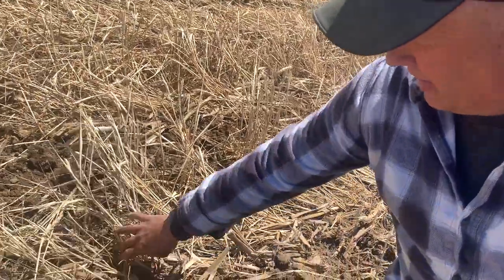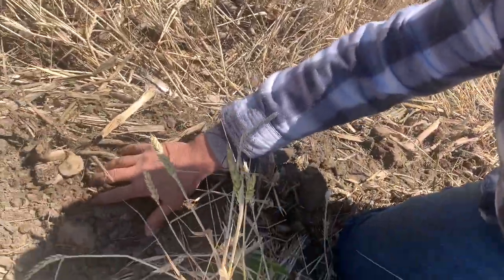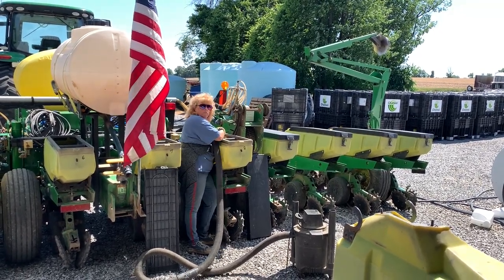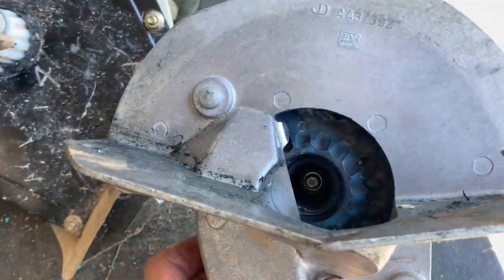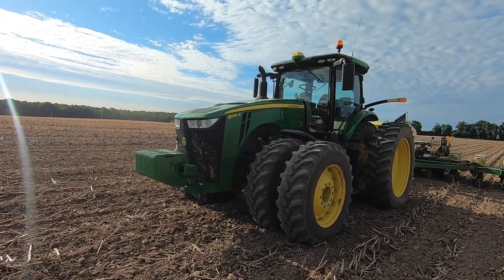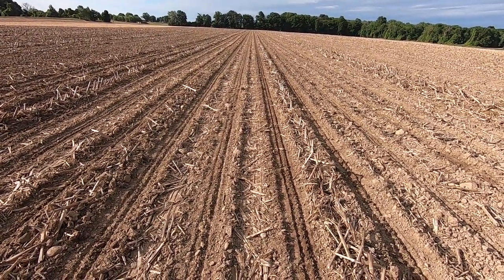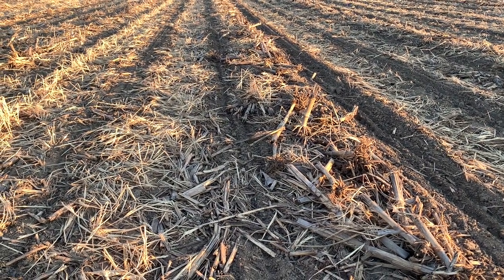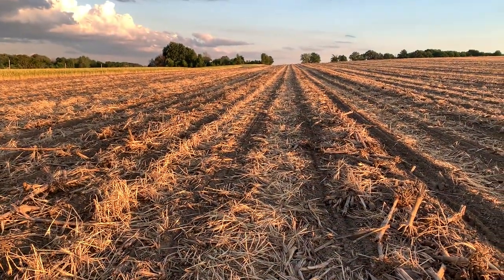Zone-building and Planting Black Beans 2022 | We Lost the GoPro!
We're planting black beans but first we have to zone-build the ground in preparation. We love growing black beans here in Western New York and know that not everyone gets to see the process of planting black beans. We did end up finding the GoPro unharmed in the middle of the field. Luckily it was positioned between the rows rather than straight on.